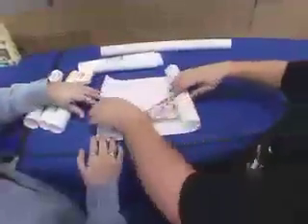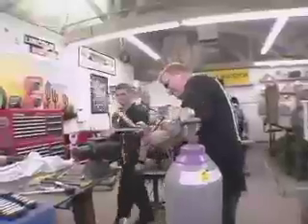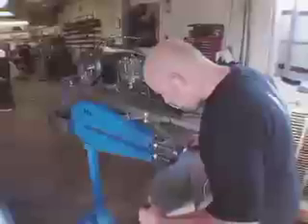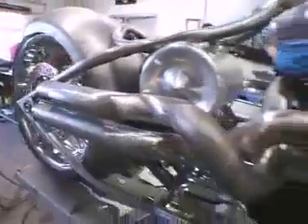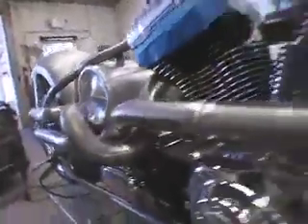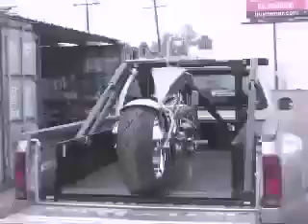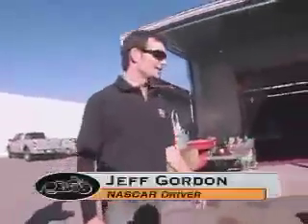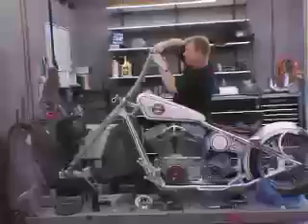PAUL YAFFE -- JEFF GORDON BIKE